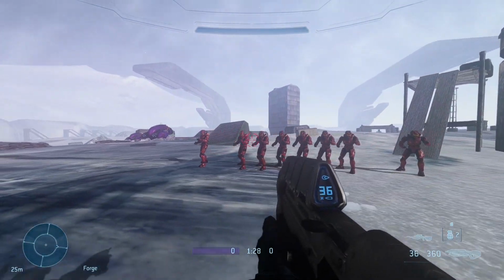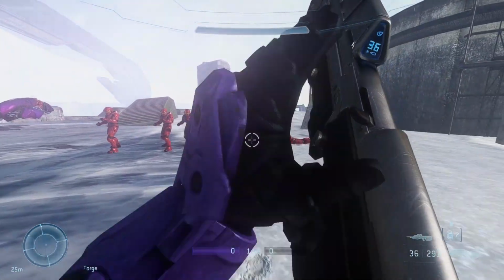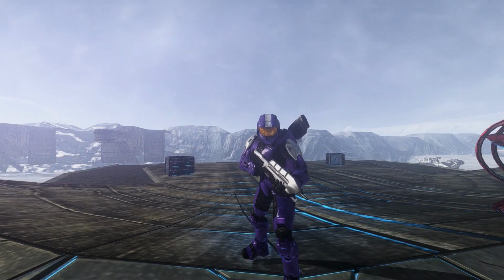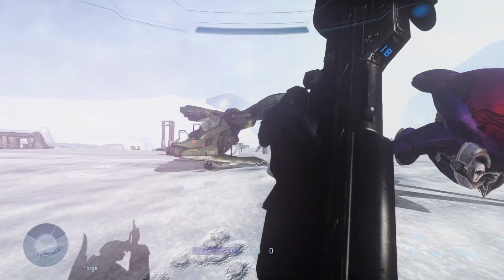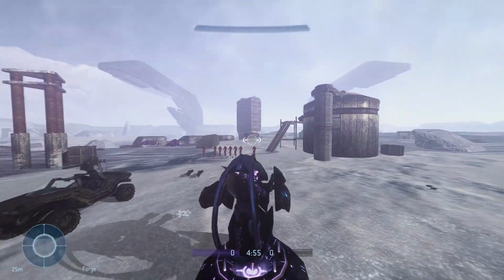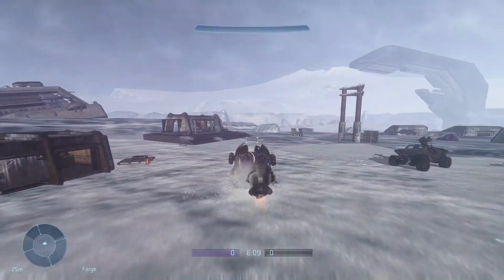Mythic's Halo 3 Sandbox Overhaul Preview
I put together a preview for a massive overhaul mod for halo 3. I'm going to do a larger breakdown when I'm closer to releasing the mod.